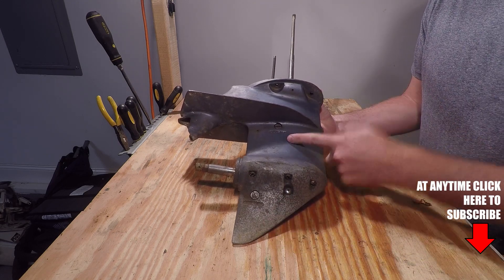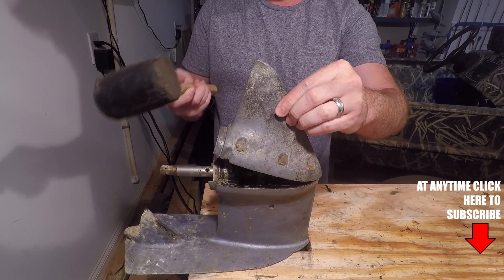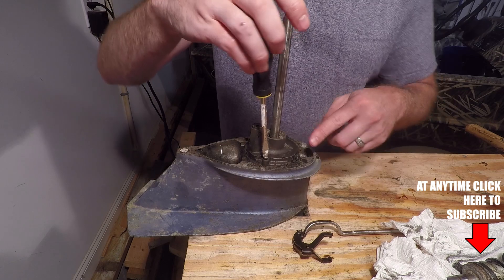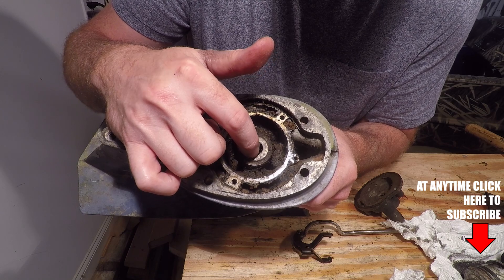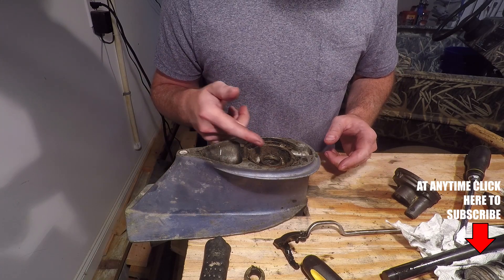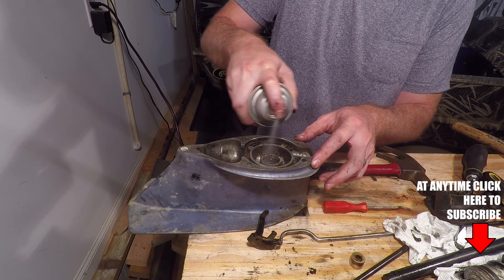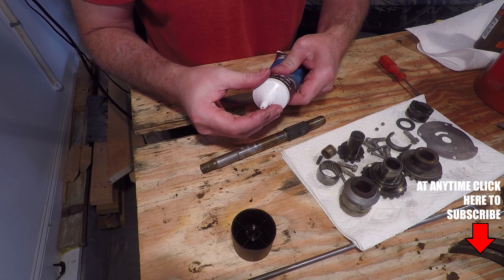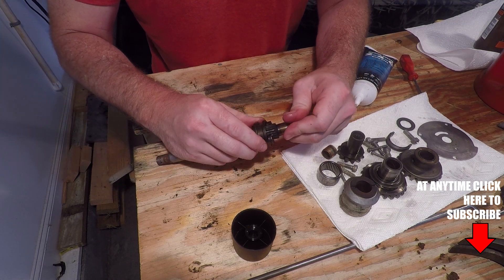18 20 or 25 Hp Johnson Evinrude Lower Unit Reseal - Part 1/2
This video shows you how to reseal your leaking or leaky 18 Hp 20 Hp or 25 Hp Johnson / Evinrude Lower Unit Gearbox by disassembling it and reassembling installing new seals and gaskets. If you have water in your Lower Unit oil then you need to repair the gear case by replacing the seals. This video will also show you help you with a johnson evinrude water pump replacement.

SEAL KITS on AMAZON
HP                 YEAR               PART NUMBERS
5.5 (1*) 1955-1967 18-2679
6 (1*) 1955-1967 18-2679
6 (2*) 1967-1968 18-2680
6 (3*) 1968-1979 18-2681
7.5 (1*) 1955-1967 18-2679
9.5 (M Suffix) 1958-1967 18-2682
9.5 (B Suffix) 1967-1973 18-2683
9.9 1974-Up 18-2656
15 1974-Up 18-2656
9.9 (2 Stroke)1974-Up 18-2656
15 (2 Stroke) 1974-Up 18-2656
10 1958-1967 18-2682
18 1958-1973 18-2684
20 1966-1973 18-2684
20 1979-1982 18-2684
20 1985-Up 18-2658
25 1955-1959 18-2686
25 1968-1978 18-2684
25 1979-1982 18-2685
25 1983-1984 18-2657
25 1985 - up 18-2658
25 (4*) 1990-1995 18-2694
25 (Comm) 1985-Up 18-2657
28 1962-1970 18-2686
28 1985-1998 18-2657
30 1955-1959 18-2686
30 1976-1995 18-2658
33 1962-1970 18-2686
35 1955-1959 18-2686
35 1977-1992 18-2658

NOTES
 (1*) : 1967 D Suffix Only
 (2*) : 1967 S Suffix Only, 1968 C Suffix Only
 (3*) : 1968 A & R Suffixes Only

IMPELLER / WATER PUMP PART NUMBERS

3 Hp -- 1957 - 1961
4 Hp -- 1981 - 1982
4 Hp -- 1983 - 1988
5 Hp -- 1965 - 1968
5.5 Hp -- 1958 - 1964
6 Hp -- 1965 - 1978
6 Hp -- 1979
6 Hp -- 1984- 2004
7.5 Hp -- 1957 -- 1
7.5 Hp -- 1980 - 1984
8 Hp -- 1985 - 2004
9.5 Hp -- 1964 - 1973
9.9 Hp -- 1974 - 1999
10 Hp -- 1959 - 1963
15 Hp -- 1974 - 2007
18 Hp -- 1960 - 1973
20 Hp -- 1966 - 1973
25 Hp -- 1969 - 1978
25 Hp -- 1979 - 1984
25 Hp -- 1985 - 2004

NEEDED TOOLS

8-4-C Lubricant

3M Gasket Adhesive

Thicker / Better Spaghetti Seal

Hand Impact Driver

Pick Set

OMC SERVICE TOOLS

Brass Shift Rod Bushing Removal Tool